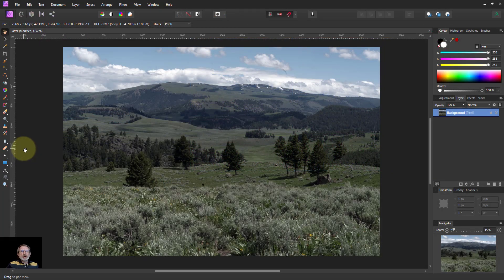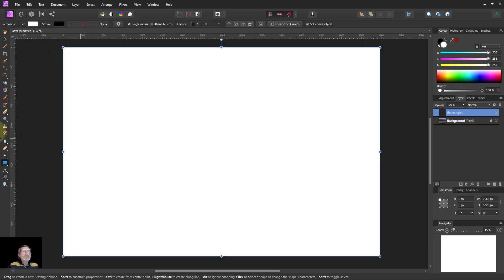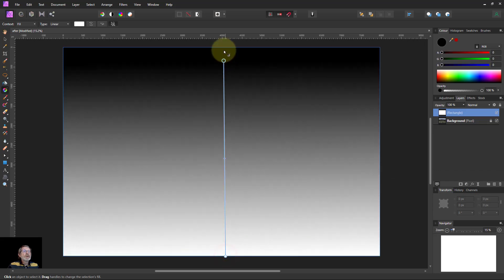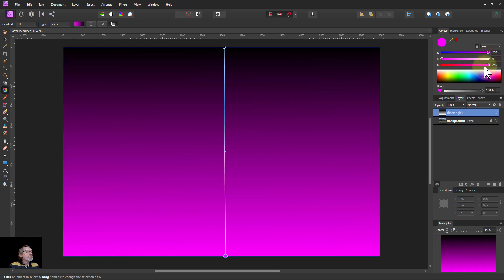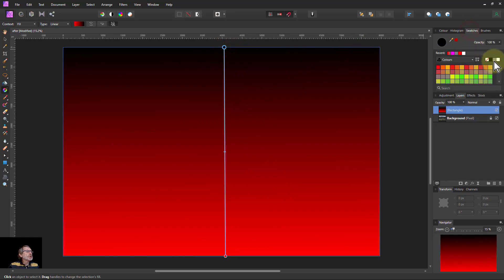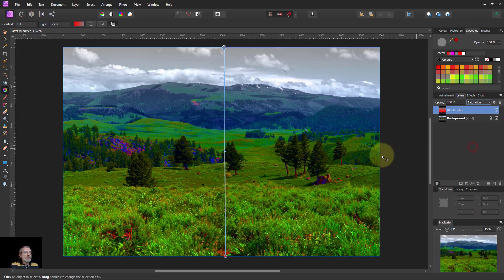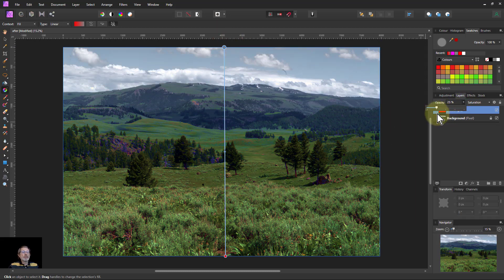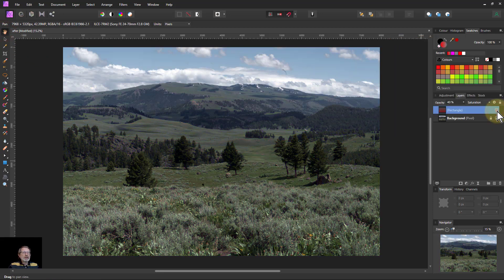60 Second Tip: Adding Punch and Depth with Saturation Blending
When you have a dull landscape image, by increasing the saturation of the foreground and decreasing the background, you add punch to the foreground and add a sense of depth which you normally experience as atmospheric haze reduces apparent saturation of distant objects.

Extra tip: You can control the effect by varying the gradient using the little horizontal bar half-way up the gradient line.